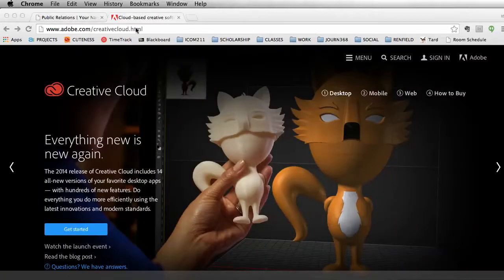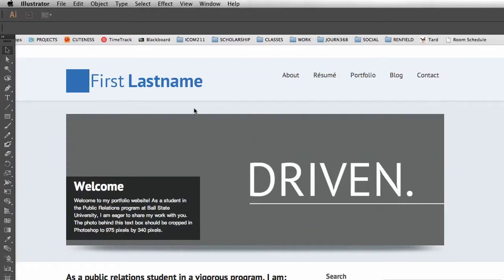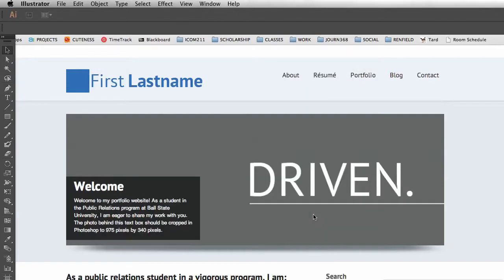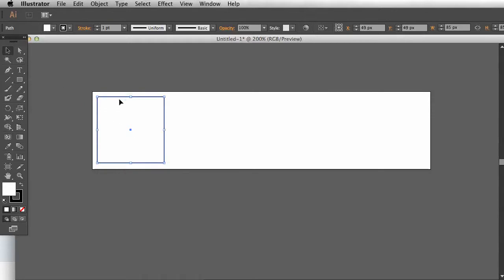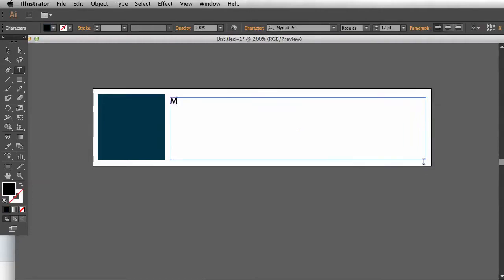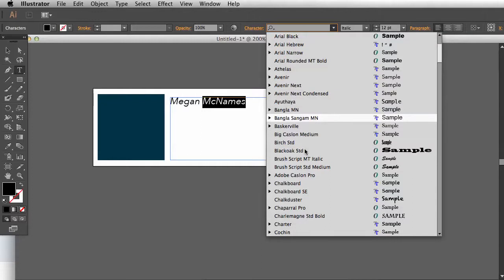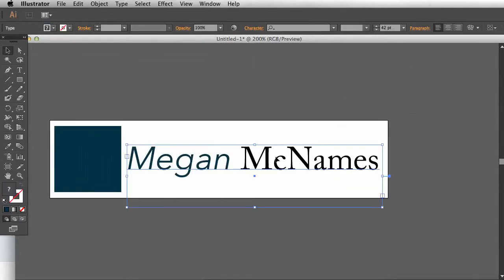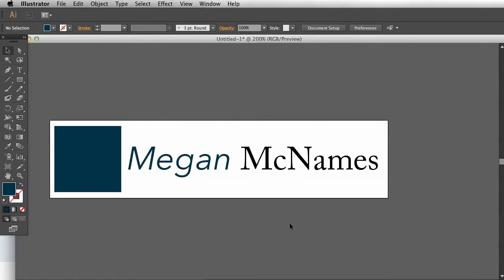Create Logo in Illustrator